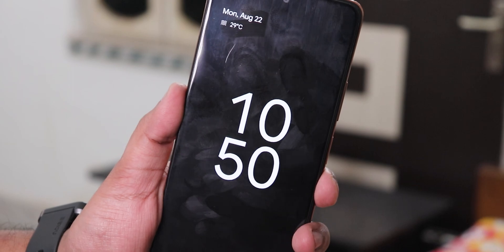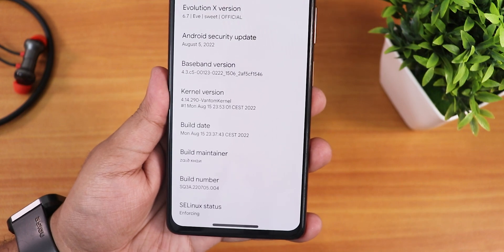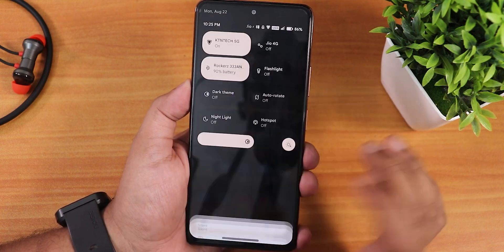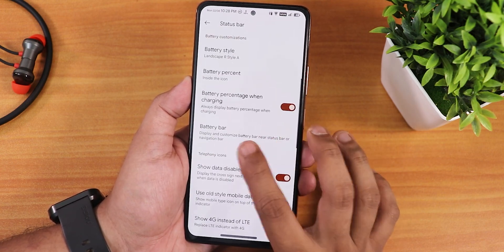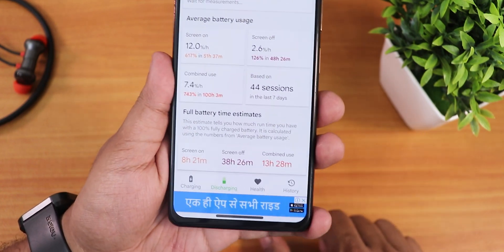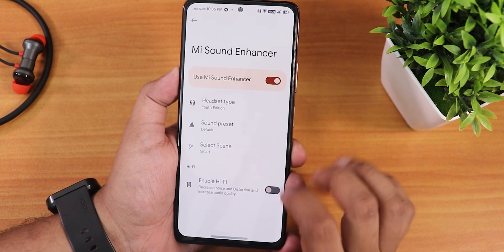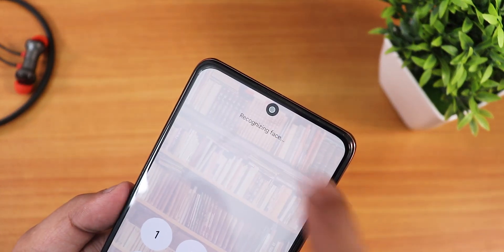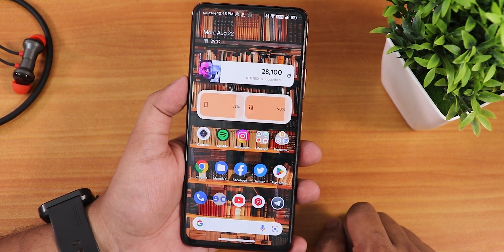EvolutionX v6.7 A12L Final Aug'22 Build For Redmi Note 10 Pro!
UPI: titash.sharma-1@okaxis

Timestamps:

0:00 Intro
0:10 Build Info, Stock MIUI Camera
2:15 About & System
4:13 Stock Launcher, QS Panel
6:52 The Evolver (Customizations)
9:45 Battery Life & Settings, FastCharging
11:31 120Hz, Display & Sound Settings
13:40 Walls & Styles
14:03 FP, FaceUnlock & App Lock
16:34 SafetyNet & DRM, IR
16:48 Performance & Benchmarks, Split Top
18:00 Conclusion